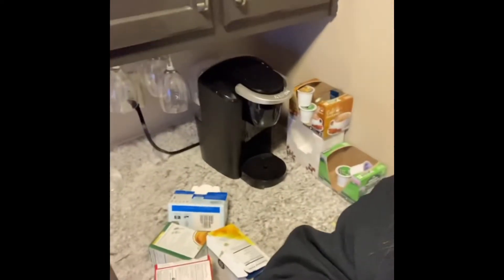Habit stacking for 15 a day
Declutter or organize be sure to spend your 15 a day moving forward on your Hopeful journey toward less stress. Habit stacking is a great way to be productive!

Stay Hopeful!